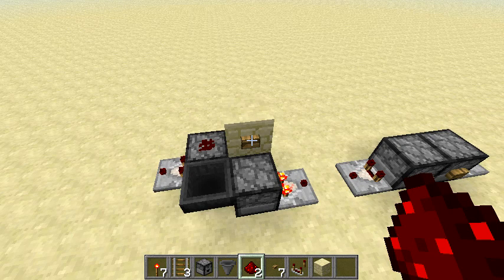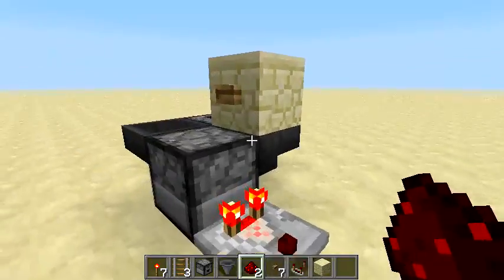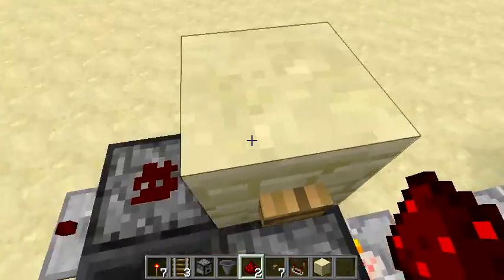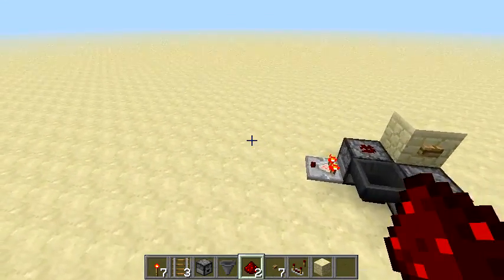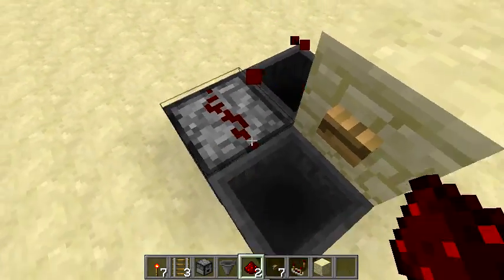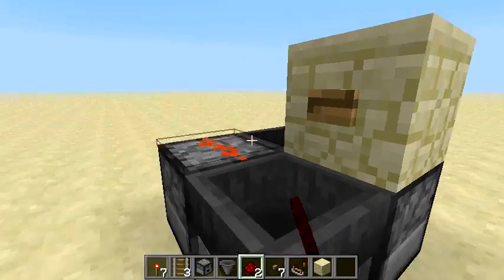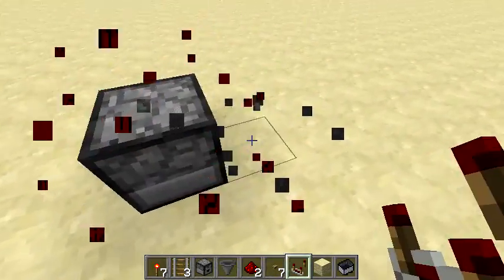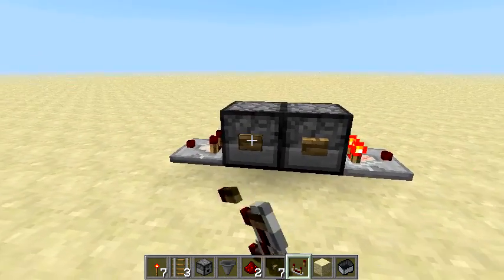Minecraft Redstone: Smallest T-Flip Flop and RS-Nor-Latch!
Only possible because of the dropper they added in 1.5! :D
Remember to leave me your feedback of the video down BELOW :)